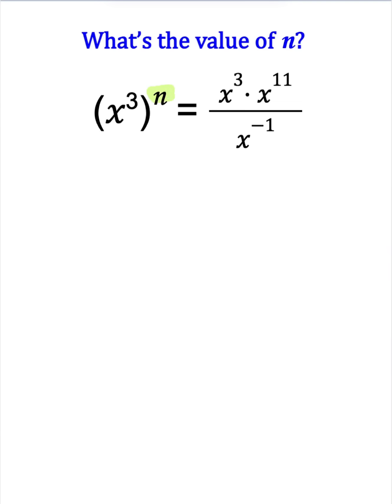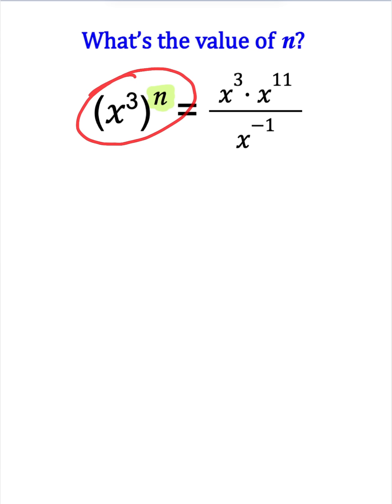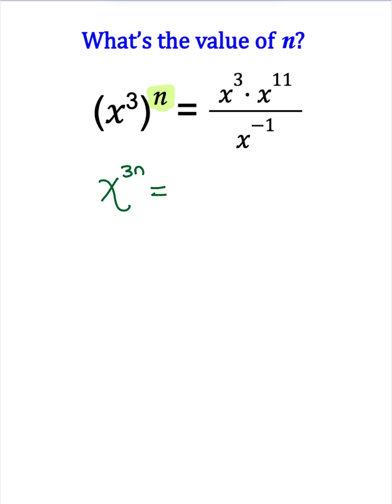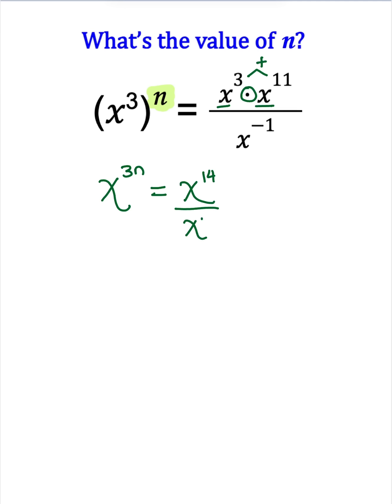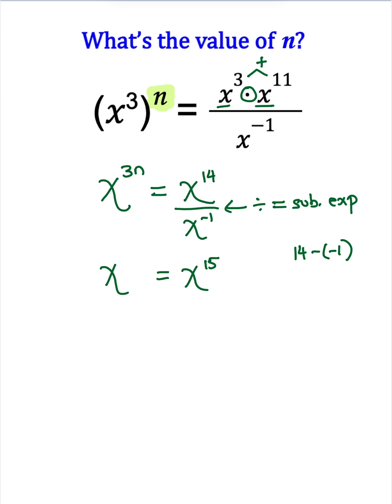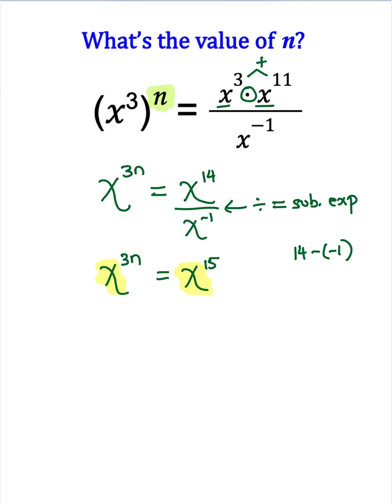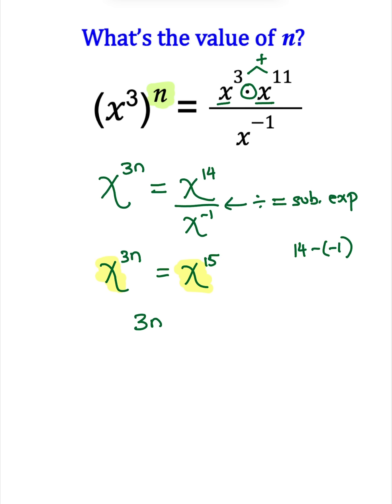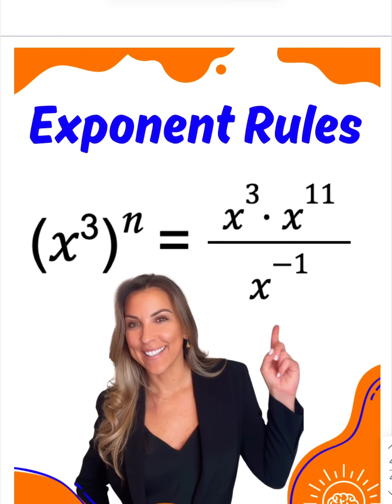Exponent Rules: Find the Value of a Variable in the Exponent